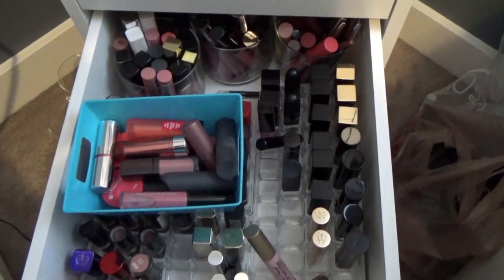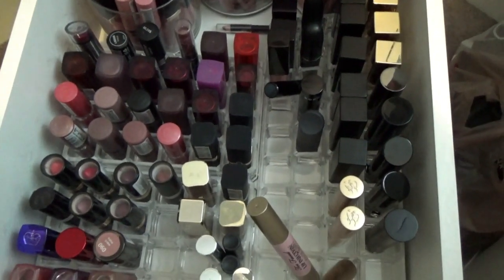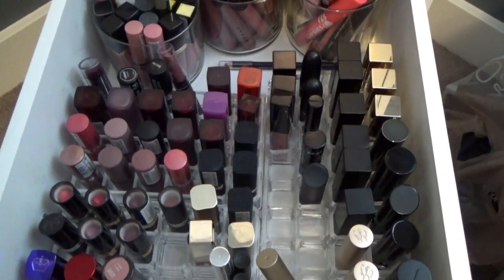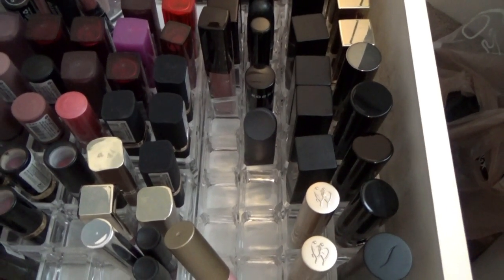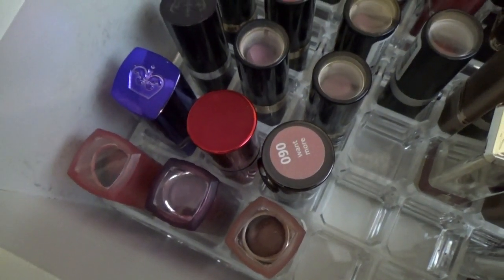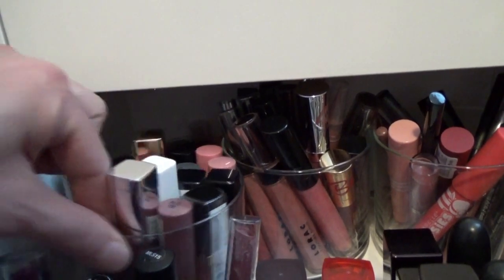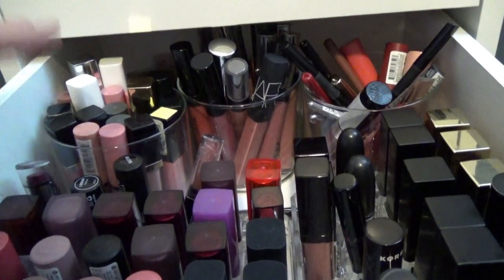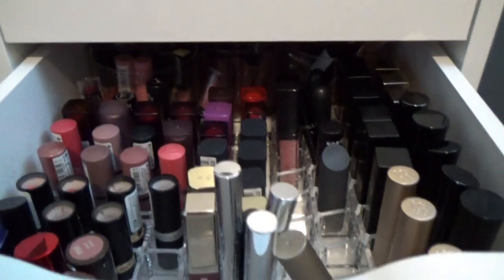Makeup Collection/Storage 2016: Lip Products!